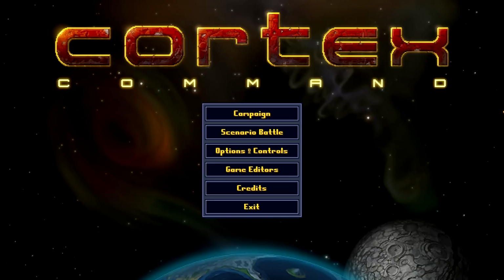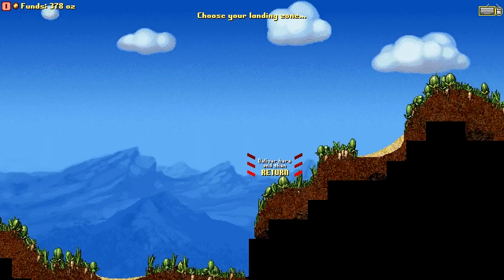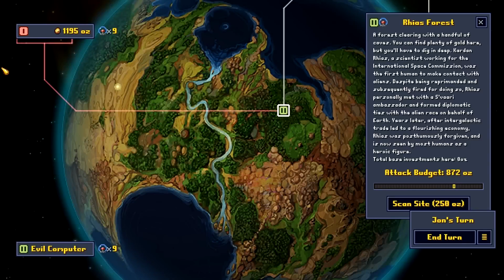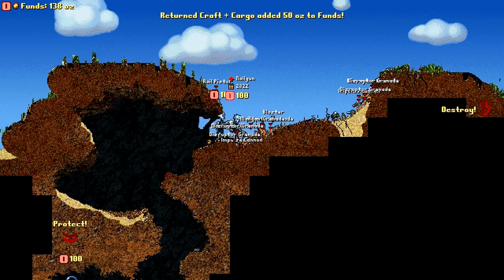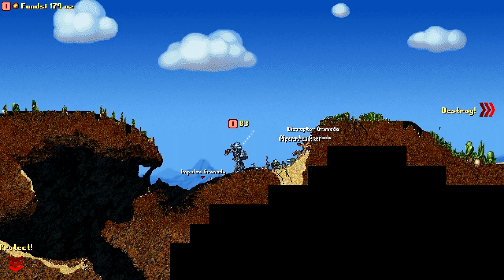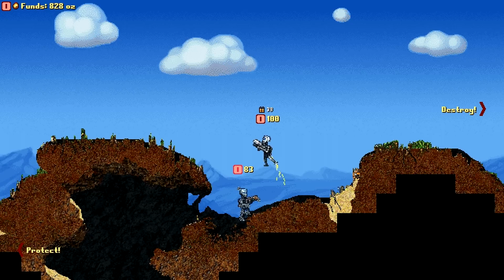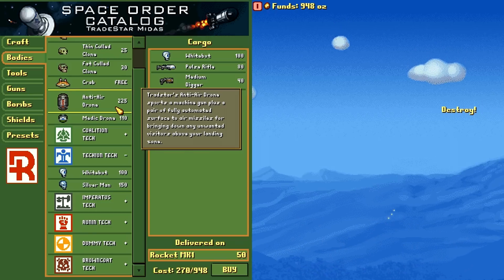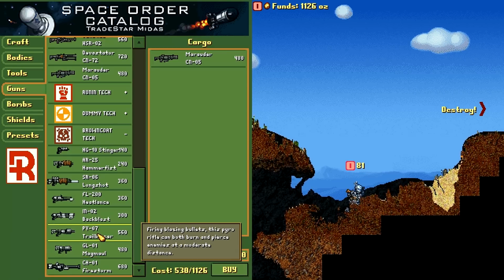Doing a Little Better - Cortex Command Ep 3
Got a little better at it finally I'd say.

For anyone that asks about how to grow their Audience I wrote a post on my Experience that has been working!

==Socialize!==

tags: cortex command indie game steam survival future sci-fi space adventure mining guns battle shooting death video today family friendly safe jetpacks aliens robots weapons rockets grenades launcher rpg ak-47